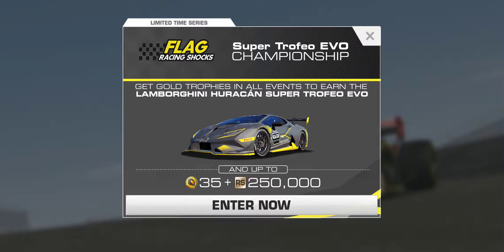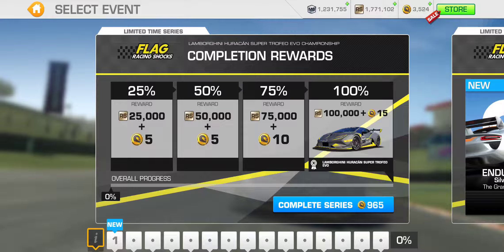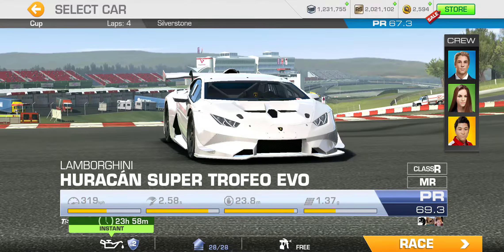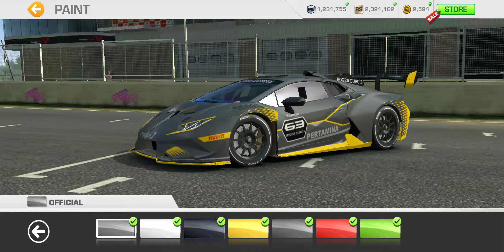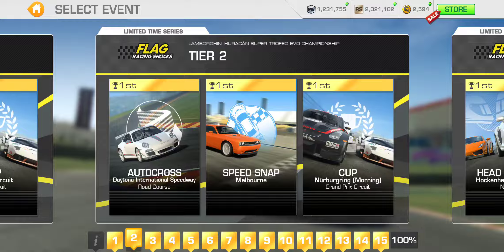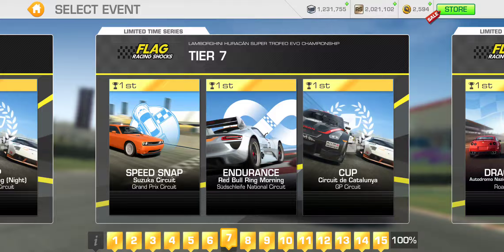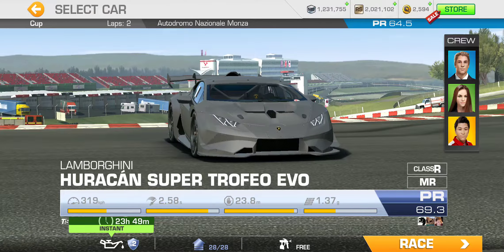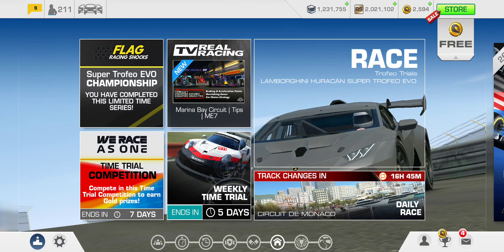Lamborghini Huracán Super Trofeo EVO Championship Limited Time Series Overview (v9.1)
[Event]
Lamborghini Huracán Super Trofeo EVO Championship
Rewards: Lamborghini Huracán Super Trofeo EVO, 35 Gold (5/5/10/15), R$250,000 (25k/50k/75k/100k)
Start Date: Thursday, 4 February 2021
End Date: Monday, 8 February 2021
Maximum Required PR: 67.3
Total Number of Tiers: 15
Total Number of Events: 45

[Car]
2018 Lamborghini Huracán Super Trofeo EVO
Performance Rating: 52.4 → 69.3 (+ 16.9)
Service Wait Time: 3 hours (R$1,480)
Cost: 460 Gold
Featured in 1 Series: Trofeo Trials (ELITE)
R$ (R$385,300) only PR (9/28): 57.9
Full Upgrade (28/28) Cost: 684 Gold + R$1,089,500 (1d 4h 30m)

[Upgrades]
Upgrade Scheme (PR 67.4): 394 Gold + R$1,089,500 (1d 4h 30m)
5/6 Engine: R$47,800 (2h 30m) + 32 Gold + R$107,600 (8h) + 70 Gold + R$242,100 (18h) + 165 Gold*
3/4 Drivetrain: R$44,500 (2h 30m) + 30 Gold + R$100,100 (8h) + 65 Gold*
4/4 Body: R$35,300 (2h 30m) + 24 Gold + R$79,500 (8h) + 55 Gold
3/3 Suspension: R$40,800 (2h 30m) + R$61,200 (4h) + 42 Gold
3/4 Exhaust: R$40,300 (2h 30m) + 28 Gold + R$90,700 (8h) + 60 Gold*
3/3 Brakes: R$31,200 (2h 30m) + R$46,800 (4h) + 32 Gold
4/4 Tires & Wheels: R$37,400 (2h 30m) + 26 Gold + R$84,200 (8h) + 55 Gold

[Featured Series]
Trofeo Trials
Cars: 2018 Lamborghini Huracán Super Trofeo EVO
Rewards: 65 Gold (8/13/17/27), R$65,000 (8k/13k/17k/27k)
Location: ELITE
Unlocks from: 28 Trophies in GT1 Grand Tour
Maximum Required PR: 69.0